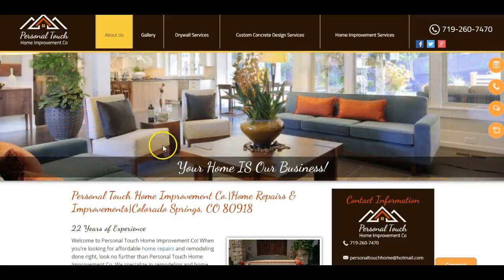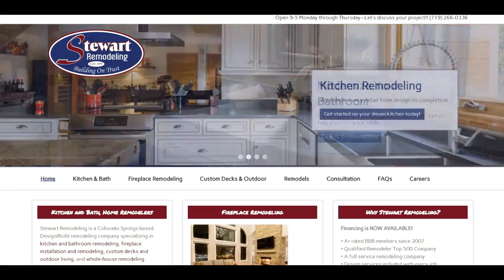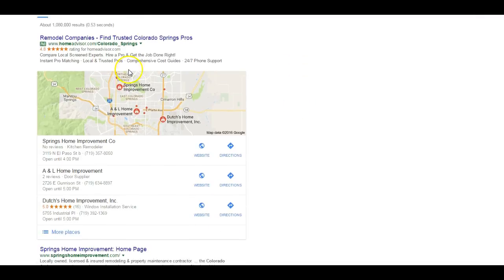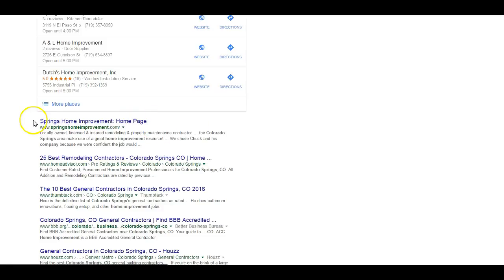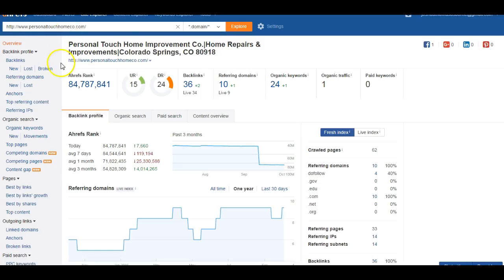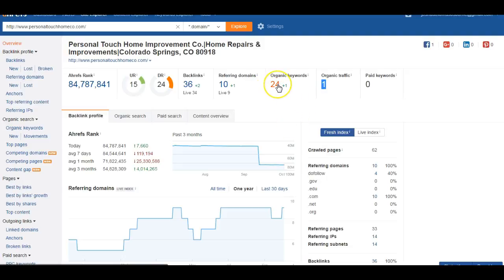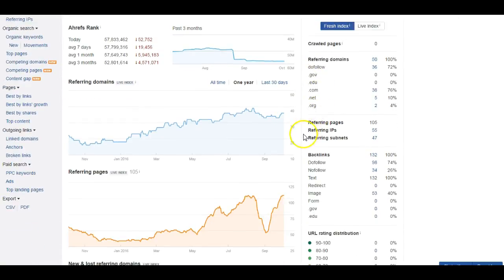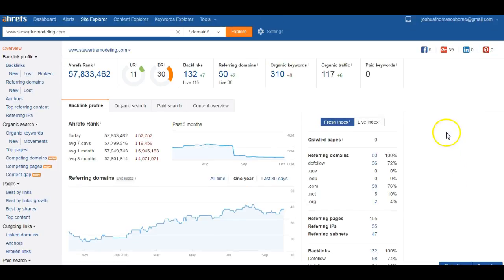Personal Touch Home Improvement Co | Colorado Springs